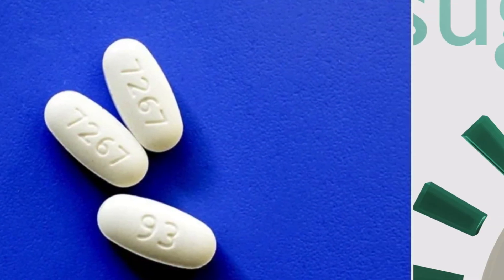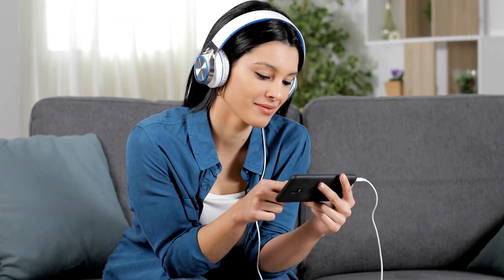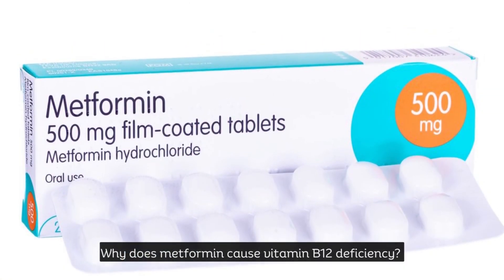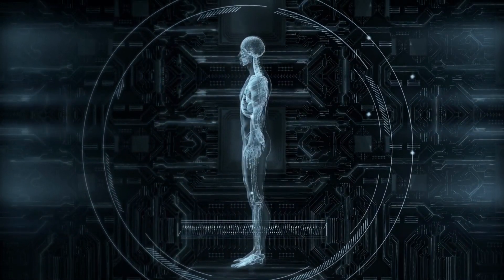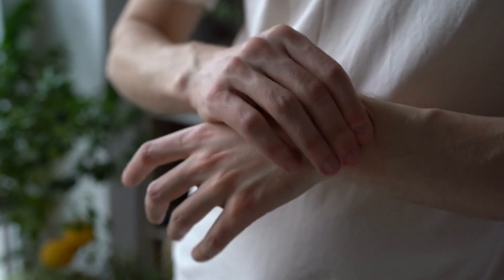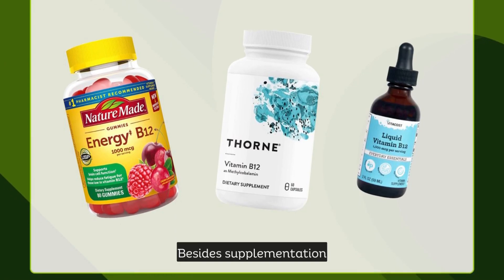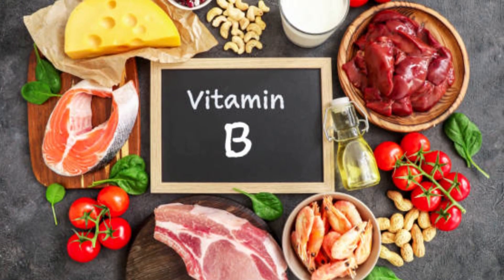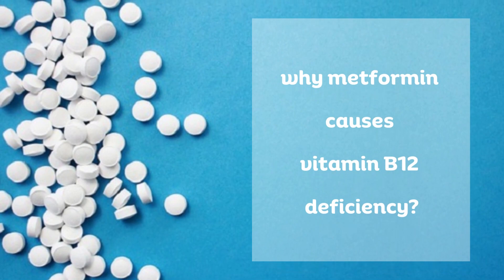Metformin & Vitamin B12 Deficiency: Why It Happens & How to Fix It! 💊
💉 Are you taking Metformin? Many people using Metformin for Type 2 diabetes develop Vitamin B12 deficiency without realizing it! This can cause fatigue, nerve damage, and memory issues. But why does Metformin lower B12 levels, and how can you prevent it? In this video, we’ll break it down in simple terms!

✅ How Metformin causes B12 deficiency
✅ Signs & symptoms of low Vitamin B12
✅ Who is most at risk?
✅ How to prevent & treat B12 deficiency
✅ Doctor-approved ways to protect your health!

🔔 Follow for more health & pharmacy tips!

🎬SUGGESTED VIDEOS
Don't forget to watch other videos. Please check them out :

1. The videos have no negative impact on the original works.
4. We use only the audio component and tiny pieces of video footage, only if it's necessary.